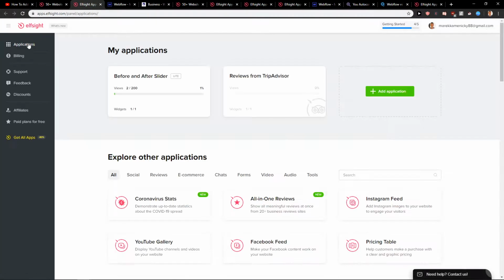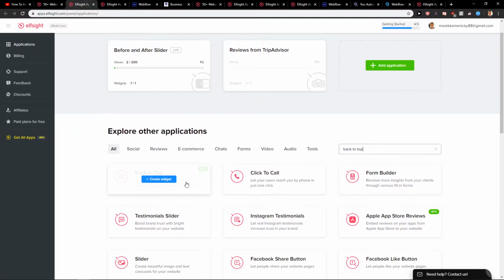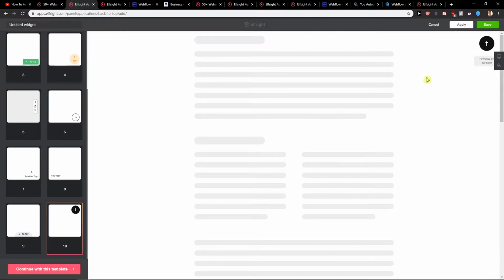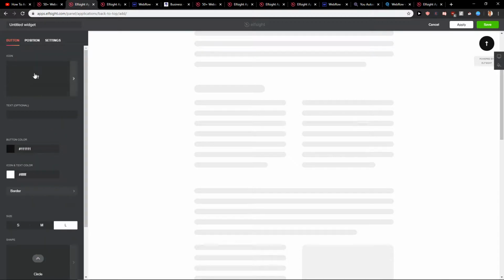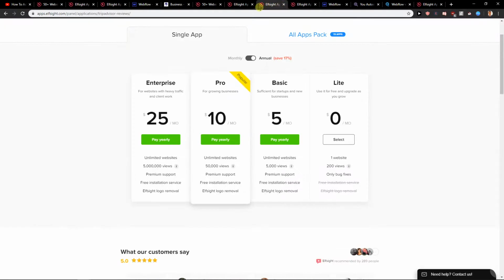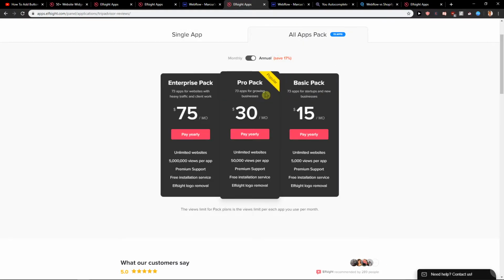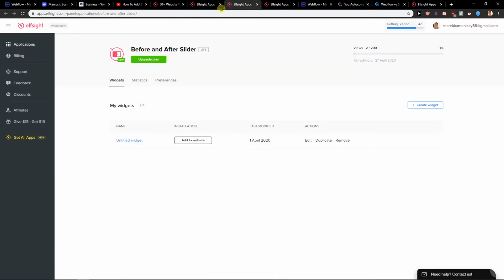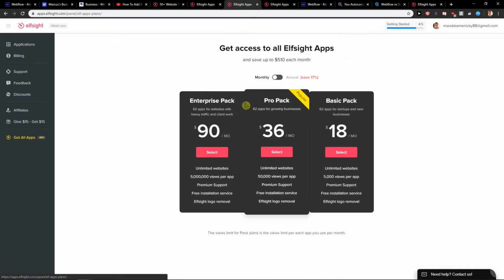How To Add Back To Top In Webflow